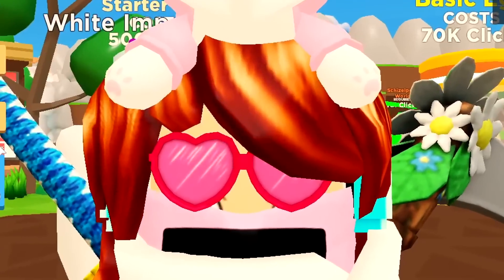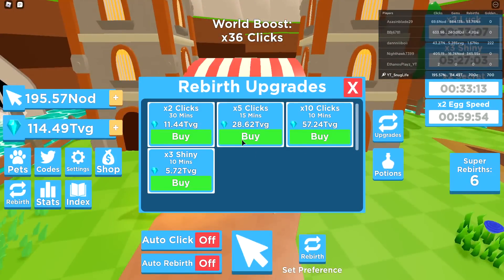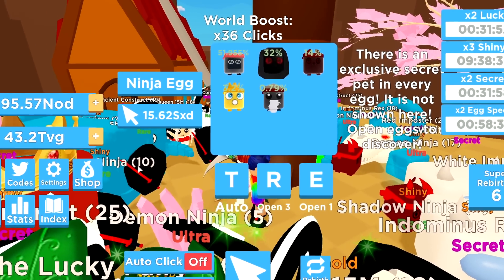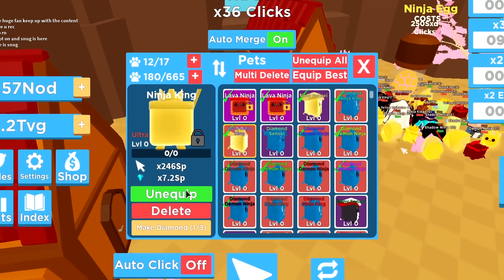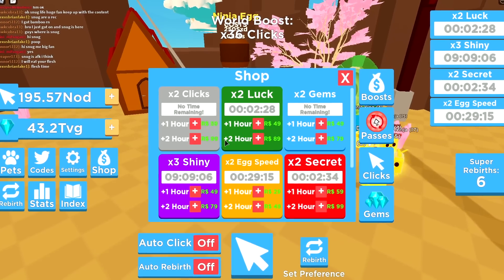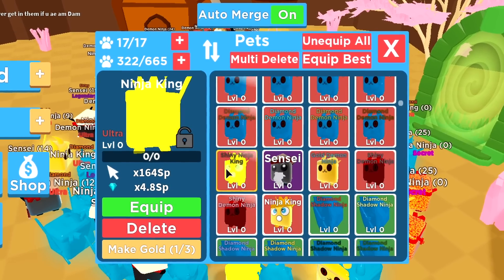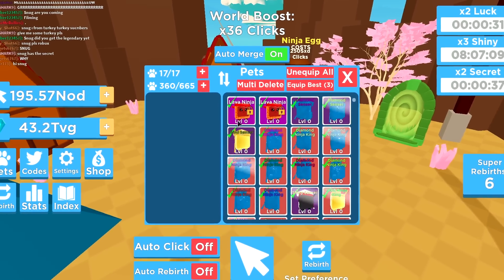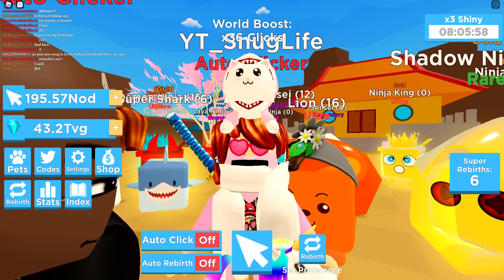CLICKING CHAMPIONS *NEW* NINJA UPDATE! I *HATCHED* EVERY PET In the NEW EGG! (INCLUDING SECRET!)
Hey guys, SNUG LIFE here in CLICKING CHAMPIONS! I hatched the NEW SECRET PET and ALSO all the PETS in the NEW NINJA EGG! (2 SECRET PETS)

Super good STATS! YES

Game Description:
Welcome to Clicking Champions! Click to gain clicks, purchase pets and rebirths to become #1!

👍 NEW CODE AT 60K LIKES 👍

CODE: "40KSECRET"

🚨 CHANGE LOG: UPDATE 🚨
- New Ninja Island!
- 6 New Ninja Pets!
- Ninja Egg!

Features
⚡ Tap the tap button
🐱 Buy Pets
🔃 Rebirth

Programmed By ItsKolapo
Made By ItsKolapo, Goaldan, TheScottishKid, & Gavineo

MY INFORMATION:
- WOULD YOU LIKE TO BE A MEMBER?

where kids of all ages can safely interact, create, have fun, and learn.
It’s unique in that practically everything on ROBLOX is designed and constructed
 by members of the community. ROBLOX is designed for 8 to 18 year olds, but it is
open to people of all ages. Each player starts by choosing an avatar and giving it an identity.
They can then explore ROBLOX — interacting with others by chatting, playing games, or collaborating on
creative projects. Each player is also given their own piece of undeveloped real estate along with a virtual
toolbox with which to design and build anything — be it a navigable skyscraper, a working helicopter, a giant
pinball machine, a multiplayer “Capture the Flag” game or some other, yet­to­be­dreamed-up creation.
There is no cost for this first plot of virtual land. By participating and by building cool stuff, ROBLOX
members can earn specialty badges as well as ROBLOX dollars (“ROBUX”). In turn, they can shop the online
catalog to purchase avatar clothing and accessories as well as premium building materials, interactive components,